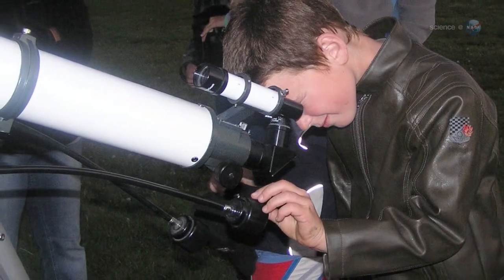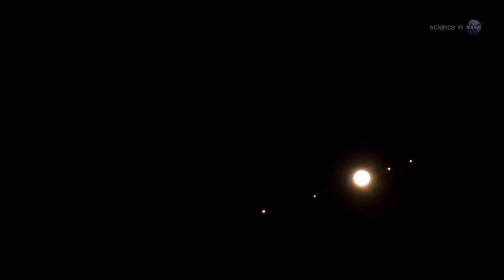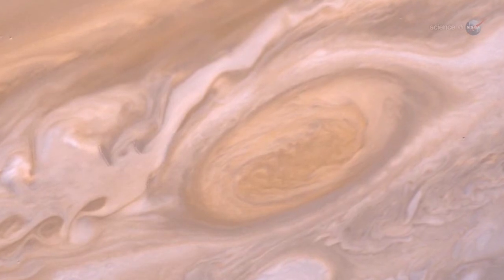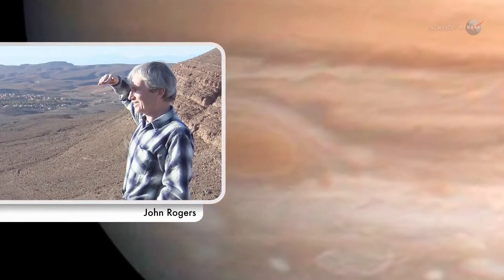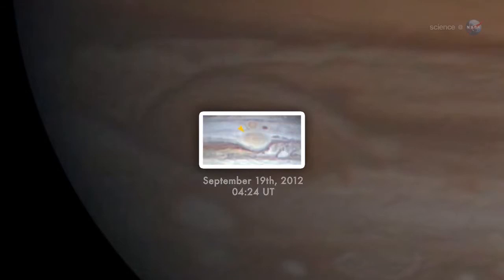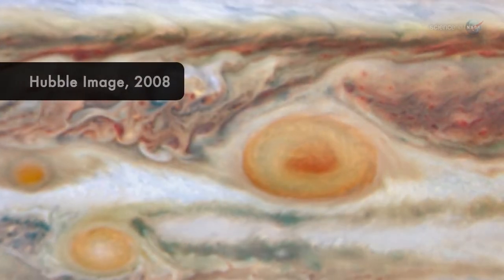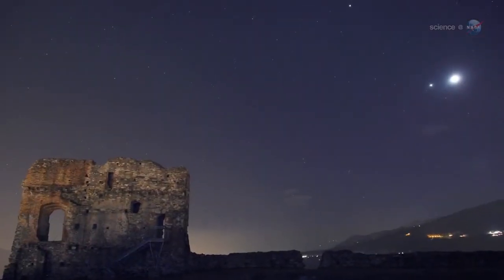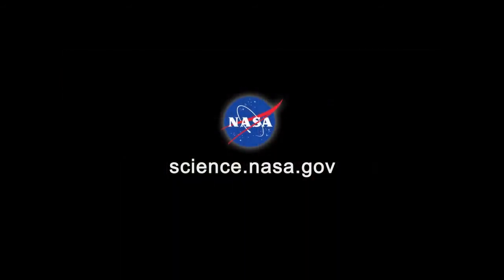[ES Subs] ScienceCast 86 | Christmas Sky Show HD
ScienceCast 87: Espectáculo celeste de Navidad
La Luna y Júpiter están convergiendo para un espectáculo celestial en la Navidad de 2012. ¿Tienes un telescopio? Algo muy especial que está pasando en Júpiter que lo convierte en un destino atractivo para la óptica del patio trasero.